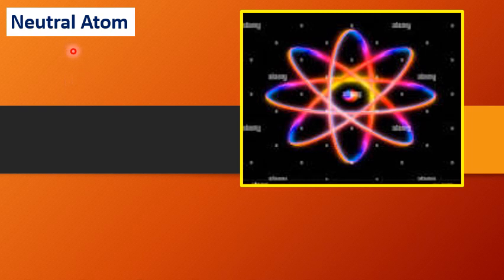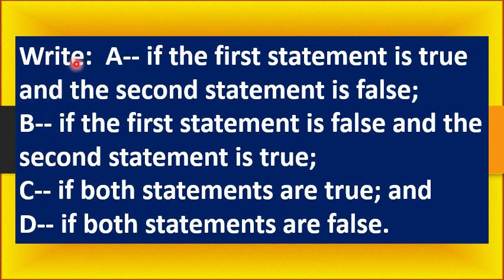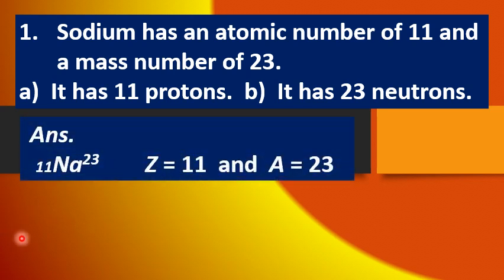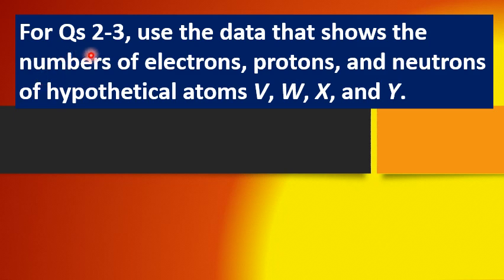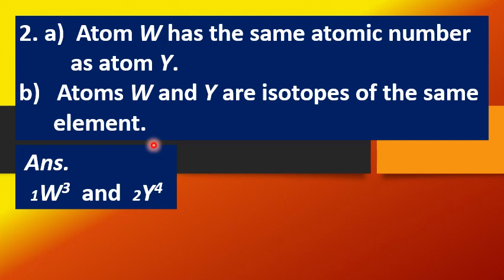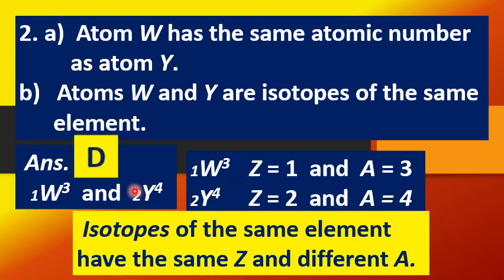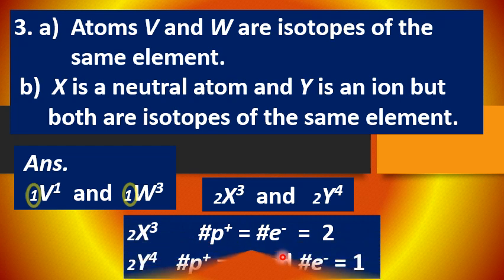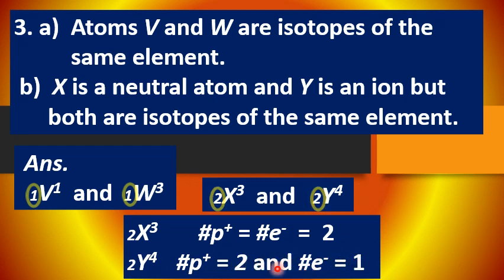Atomic Number and Mass Number of an Element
This is a prelude of the past uploads on atomic structure. It focuses on sample assessment questions pertaining to the atomic number and mass number of an element. It illustrates how the numbers of protons, electrons and neutrons may be determined from the given chemical symbol of an element with its atomic number in the subscript and mass number specified in the superscript. It also explains the difference between an ion and a neutral atom and relates the meaning of an isotope to both atomic number and mass number.
Several tutorial lessons in other topics in Physics and Chemistry are available for viewing.